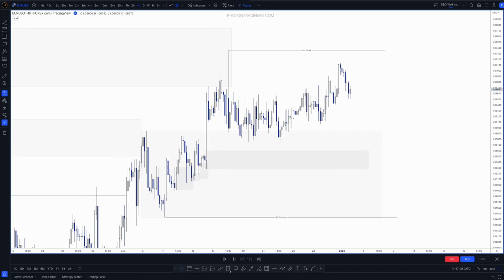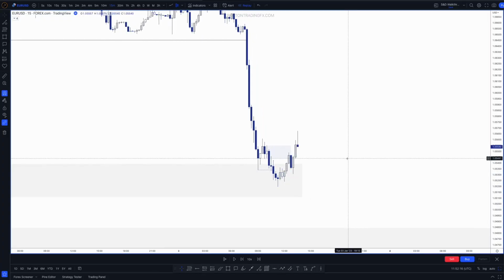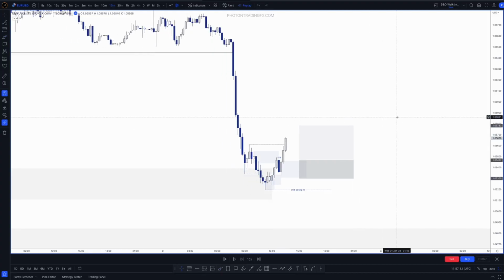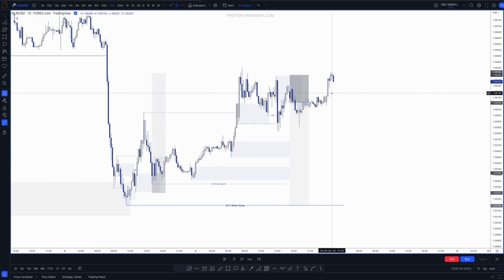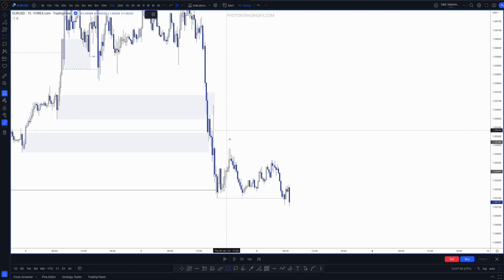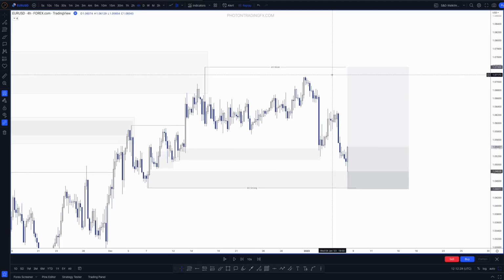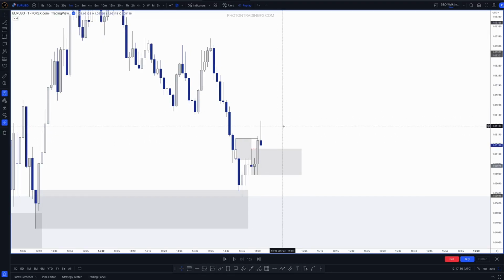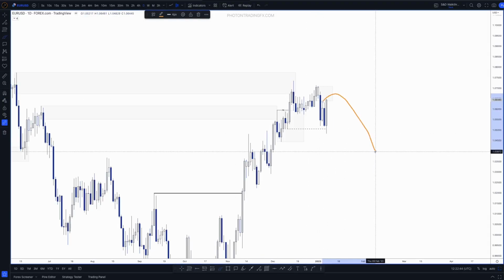11 S&D Flip Zones Walkthrough Pt2 ONEDDL